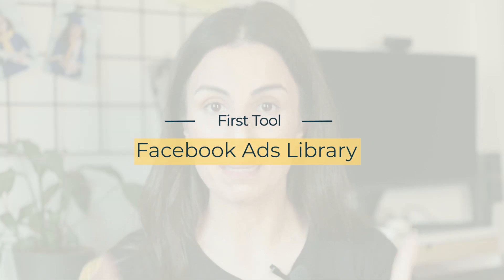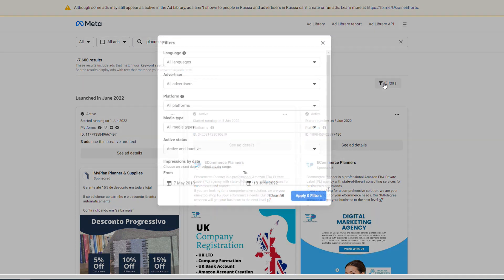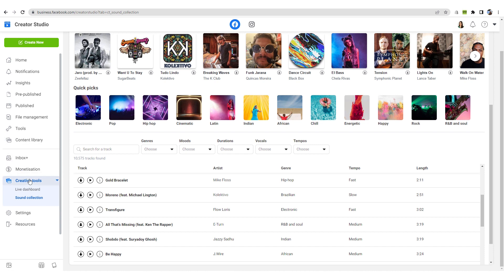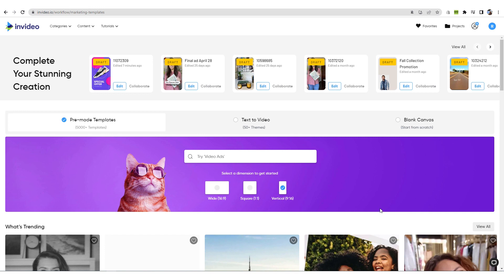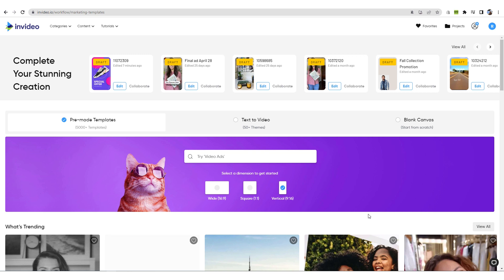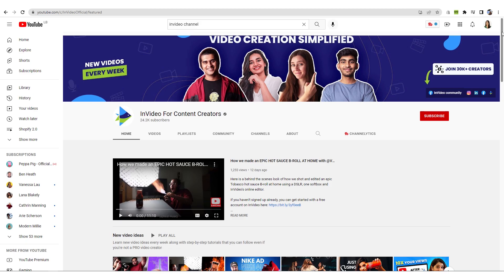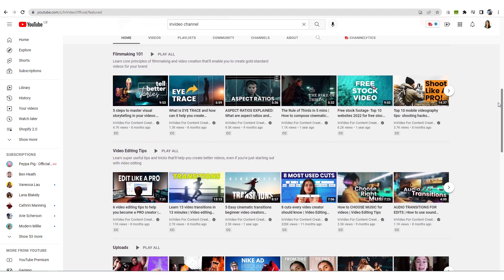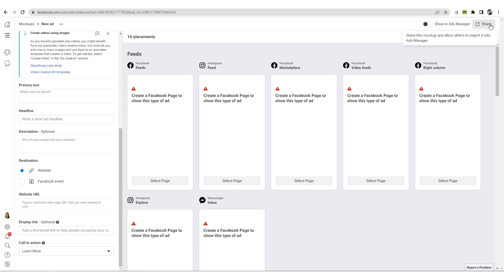Facebook Ads For eCommerce: 4 Powerful Tools You Must Use To Make Your Work Easier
Running Facebook and Instagram Ads for your eCommerce store can be challenging. That's why in this video, I am bringing to you 4 tools to make your work more enjoyable and way easier!

These tools will help you to save time and make your work more efficient.

Happy learning.

TimeStamps:
0:00 Intro
0:15 Tool 1
1:30 Tool 2
2:40 Tool 3
8:35 Tool 4
9:49 Outro